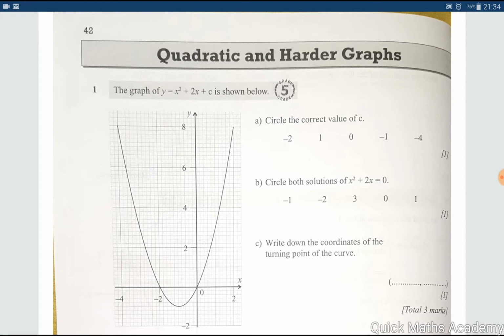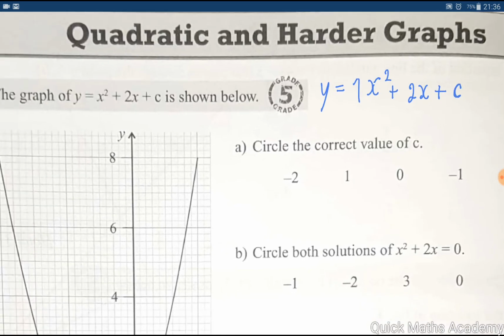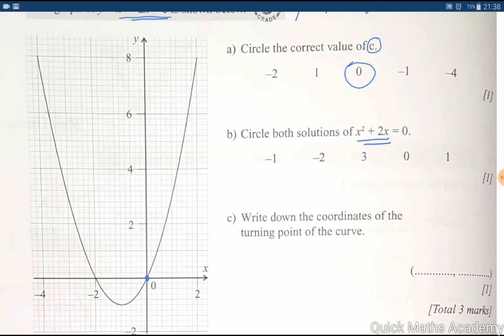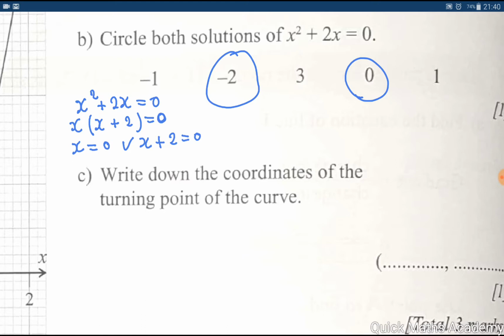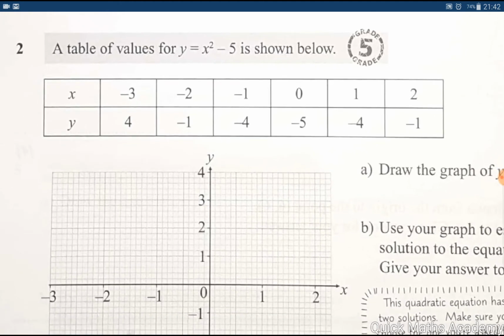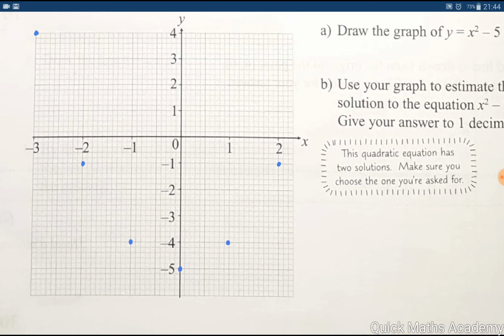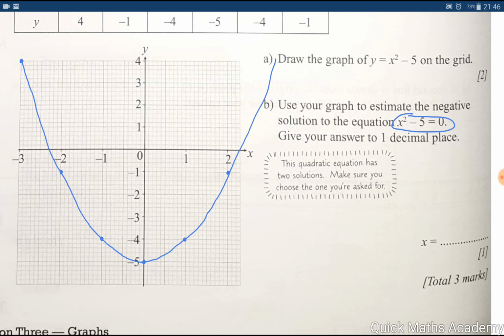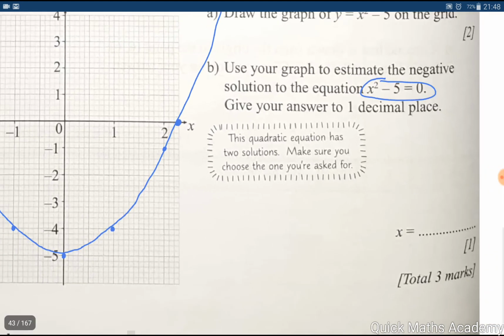Quadratic Graphs E01 - GCSE Revision - Quick Maths Academy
Daily uploads